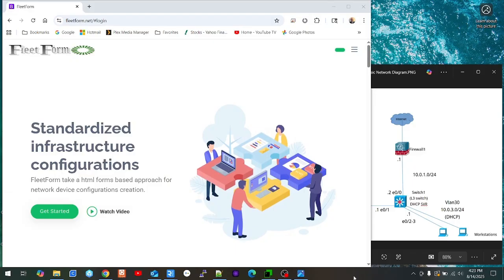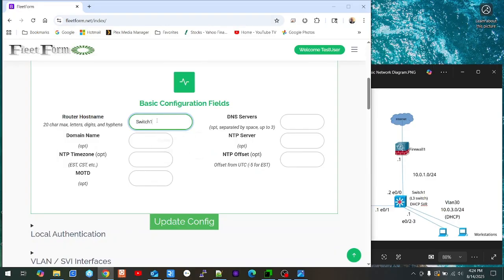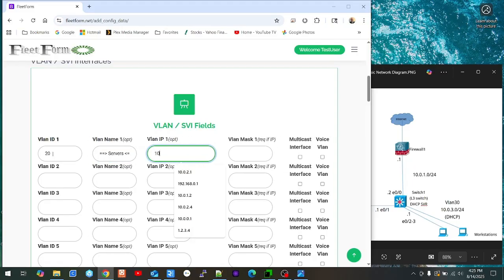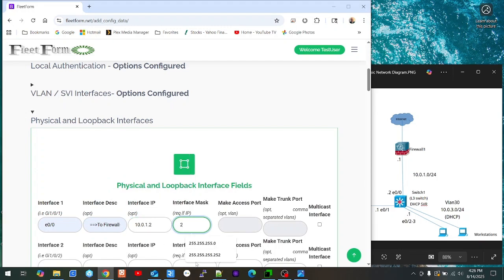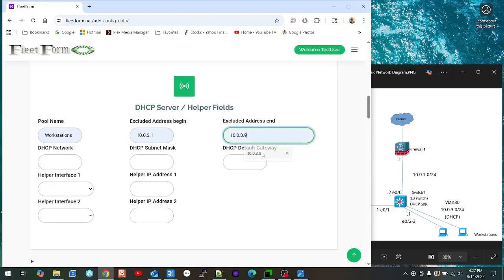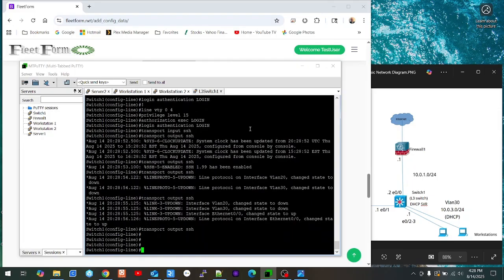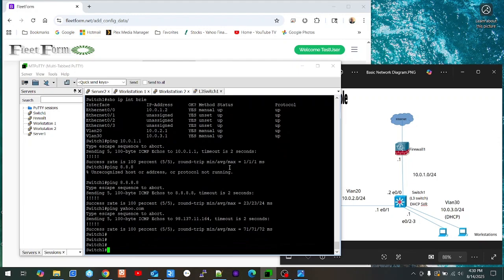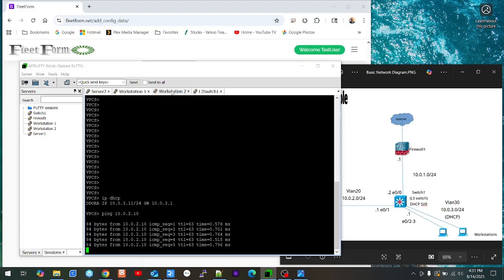FleetForm.net Basic Network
Brief video on creating a basic network switch configuration.